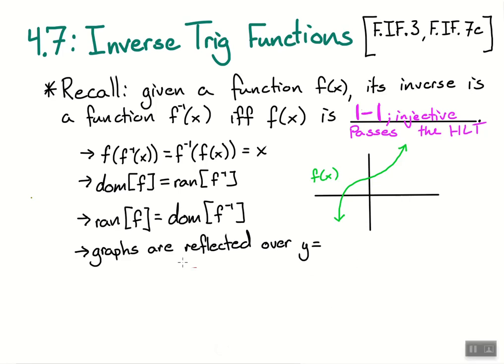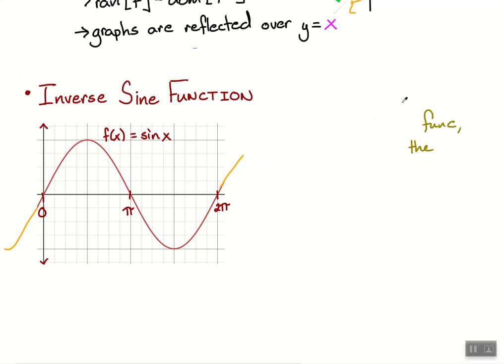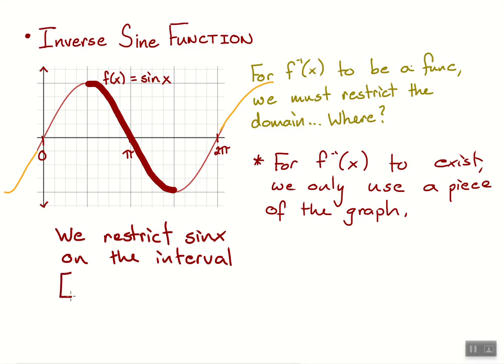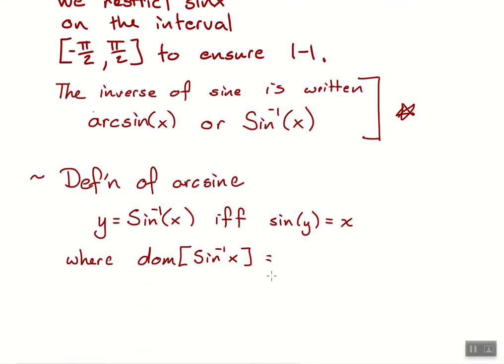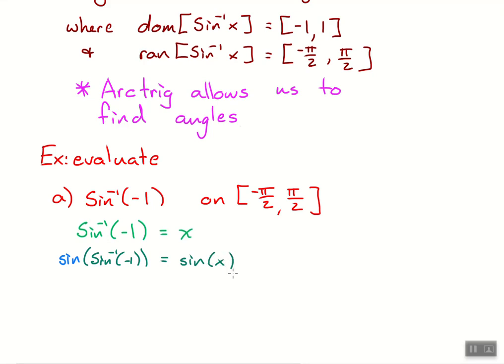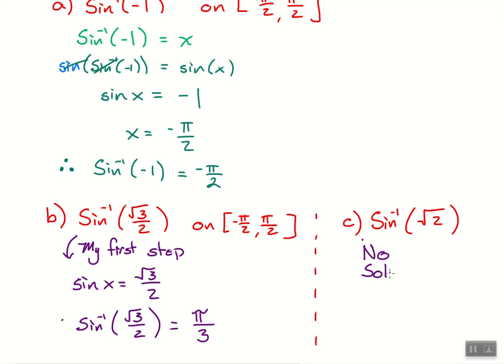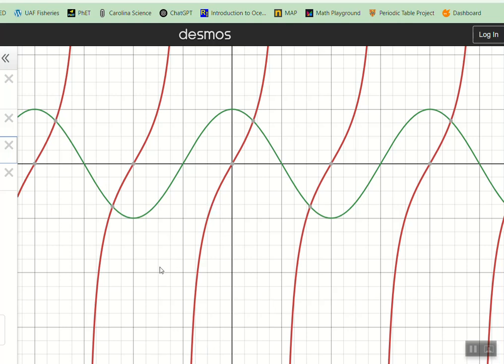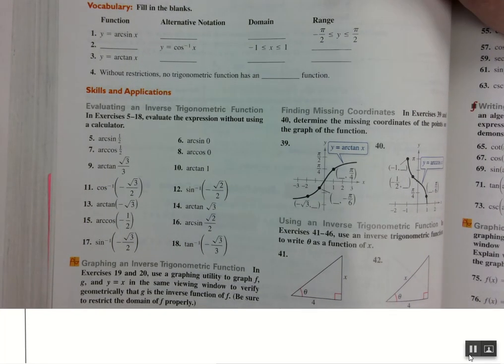Precalc Lesson 4.7.1 - Inverse Trig Definitions (2/18/25)